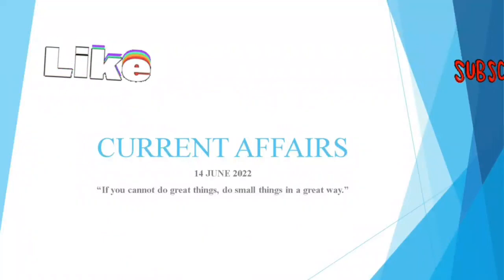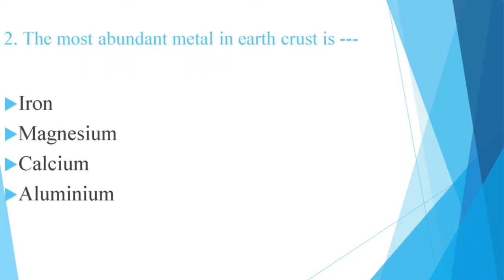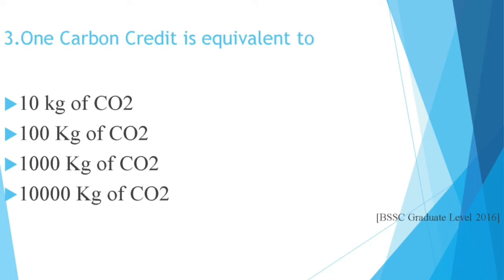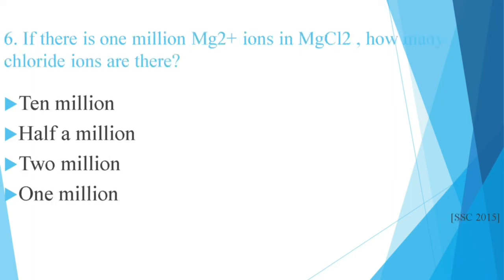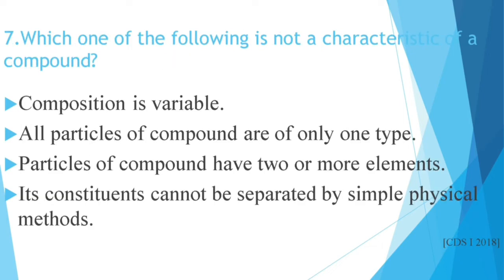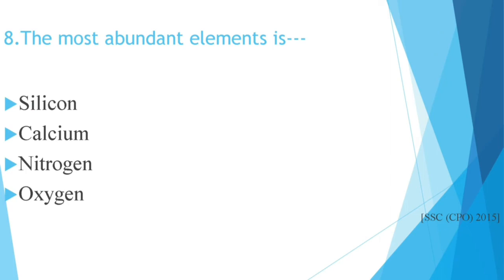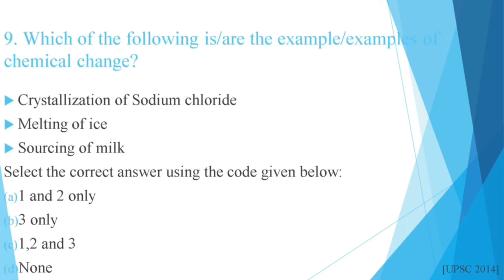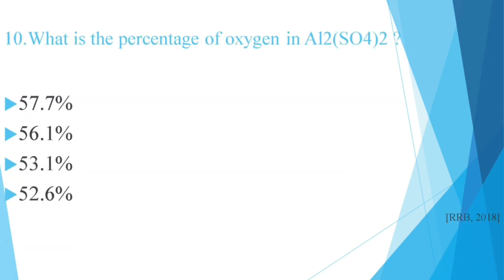Current affairs Revision 2022 / GK QUESTIONS / Econplus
Current Affairs Quiz 2022 by Econplus | 14 June 2022 | Current Affairs Questions 2022 | Current Affairs Today

Welcome to Current Affairs 2022 Quiz Show by Econplus. As you all know the importance of current affairs, it takes part in all examinations including UPSC, SSC, Banking, Defence, Railway, and other central and state level competitive examinations.

🚀 सभी Current Affairs Quizzes एक जगह

Join our Telegram CHANNELS:-
CURRENT AFFAIRS BY ECONPLUS